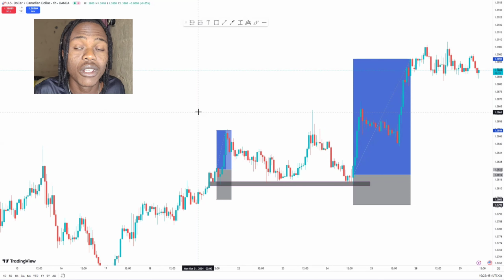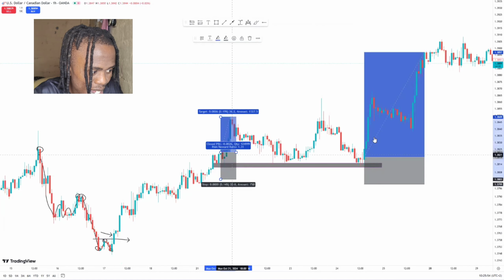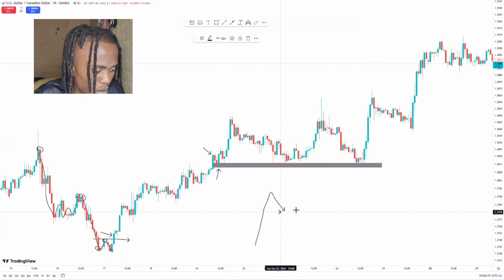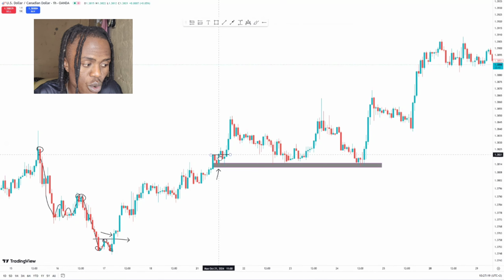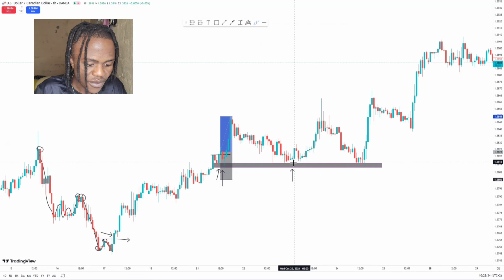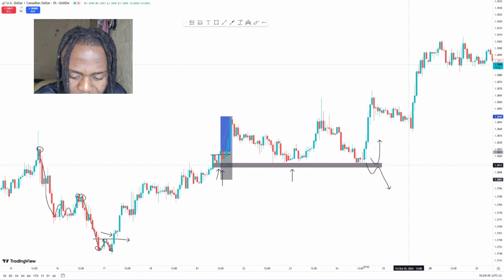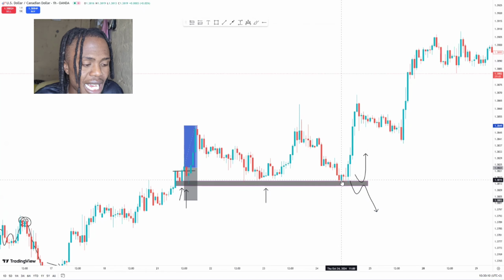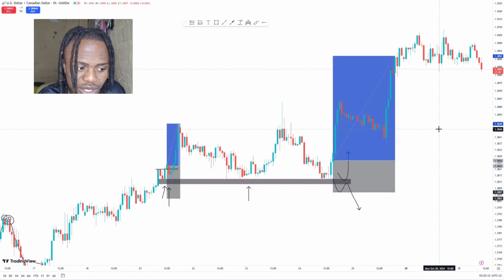(2 SETUPS 1 BUY ZONE 2 TRADING SESSIONS PT2) USE THIS APPROACH TO MASTER FOREX TRADING IN 2024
how to catch HIGH QUALITY TRADES using this simplest approach!